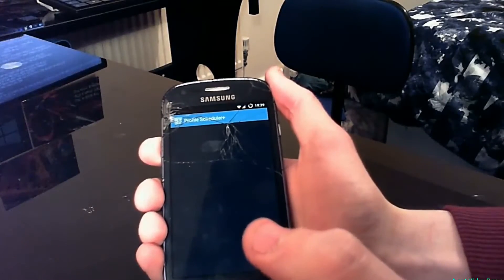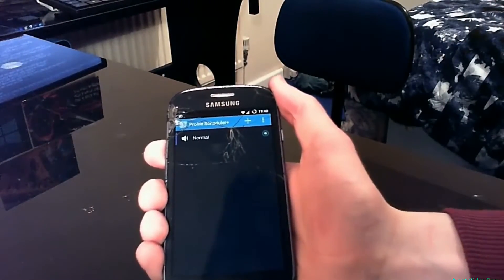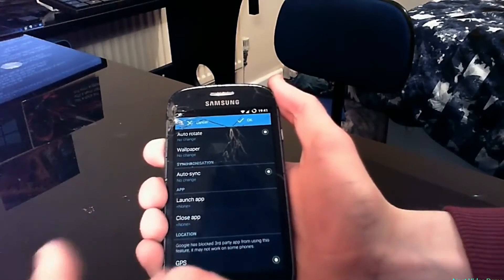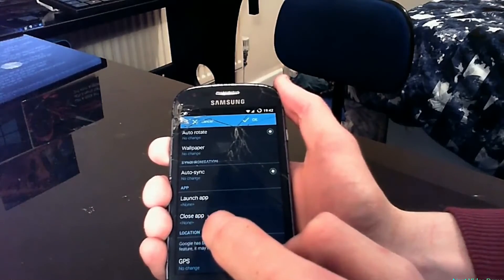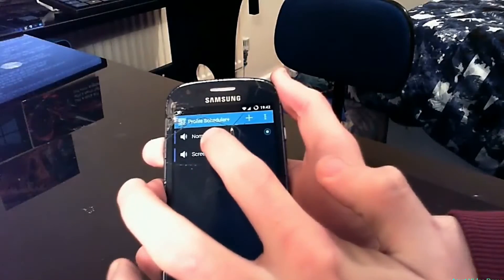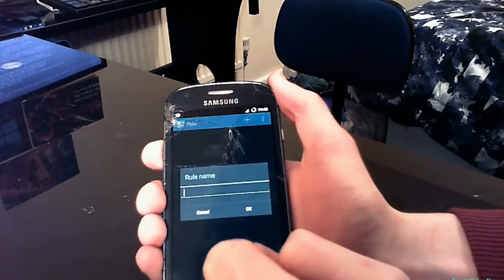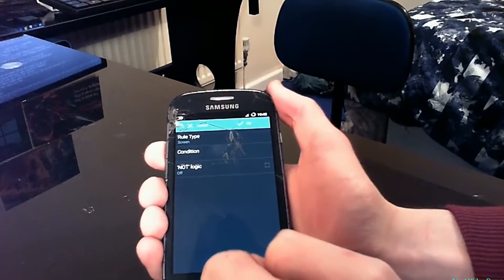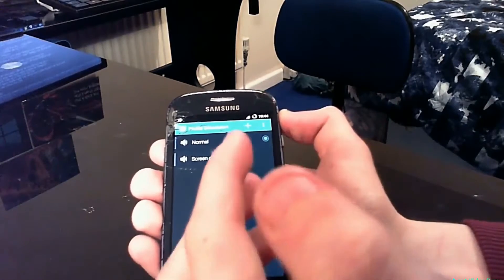Profile scheduler - make your phone more automatic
Hi my name is Ryan and welcome or welcome back to Livi-Tech

Today i'm going to be looking at an app called profile scheduler
and showing you guys
not just how to use it but also giving you an example of what it can be used for...

---Links---